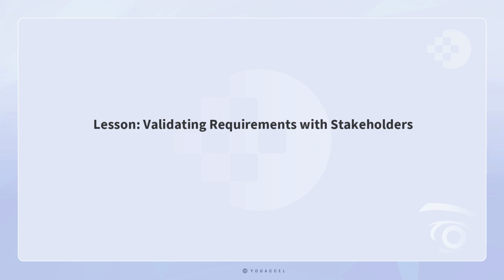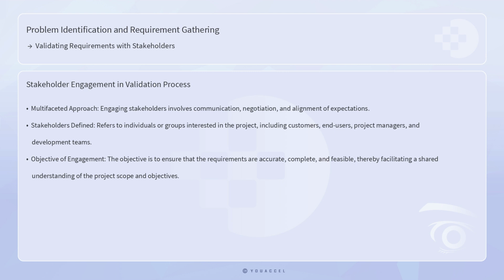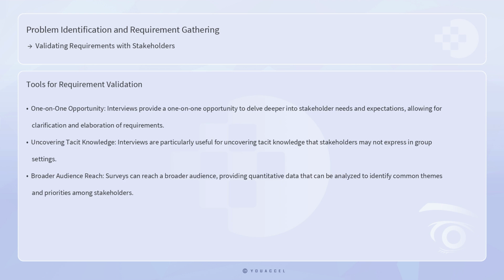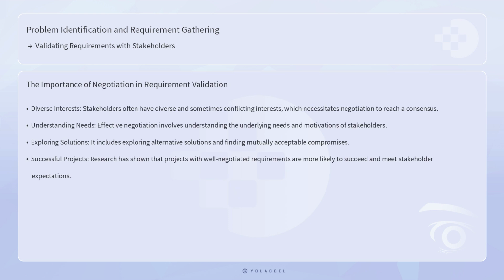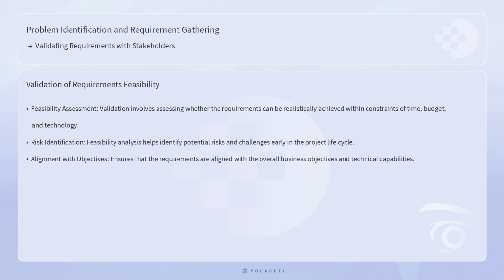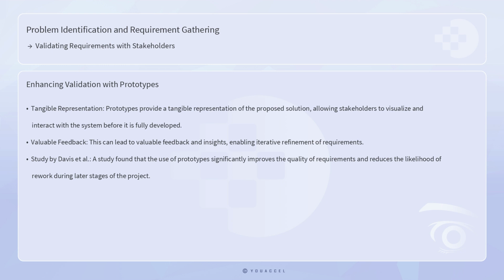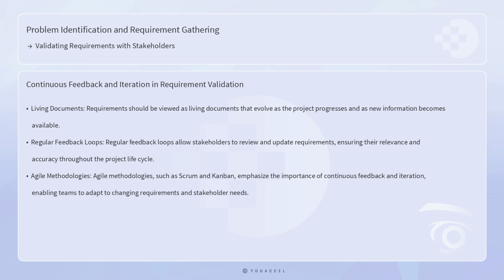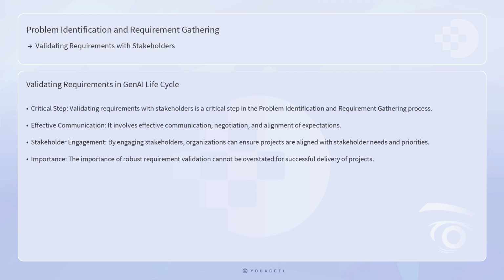Validating Requirements with Stakeholders | Exclusive Lesson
► Exclusive Lesson:  Validating Requirements with Stakeholders

► LESSON SUMMARY:
Validating requirements with stakeholders is a pivotal phase in the Problem Identification and Requirement Gathering process, particularly within the context of the GenAI Life Cycle. This stage ensures that the requirements are not only understood but also agreed upon by all parties involved, thereby minimizing potential misunderstandings and misalignments as the project progresses. The effectiveness of this validation process can significantly influence the success of a project, as it lays the foundation for subsequent phases such as design, development, and implementation.Engaging stakeholders in the validation process involves a multifaceted approach that encompasses communication, negotiation, and alignment of expectations. Stakeholders, in this context, refer to all individuals or groups who have an interest in the project, including customers, end-users, project managers, and development teams. The objective is to ensure that the requirements are accurate, complete, and feasible, thereby facilitating a shared understanding of the project scope and objectives.One of the primary...